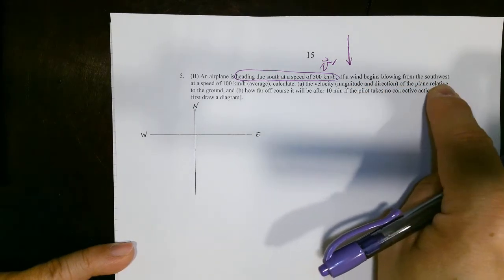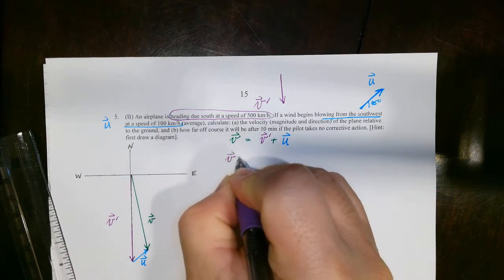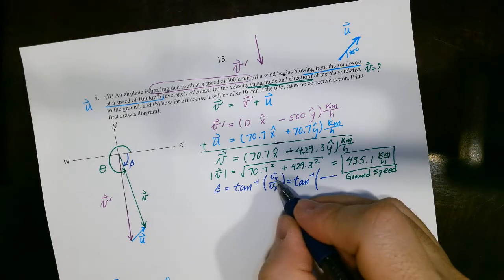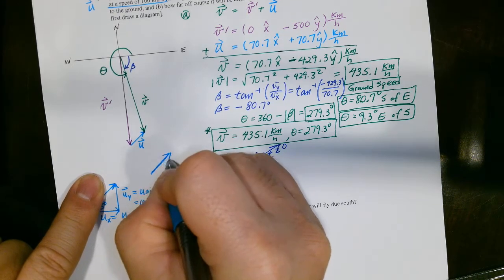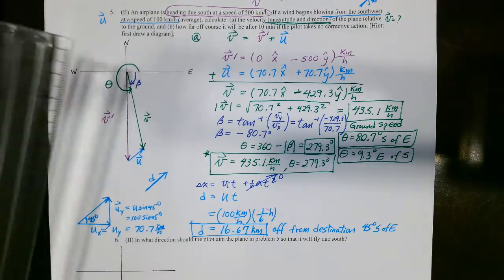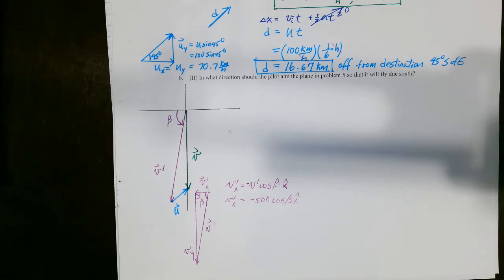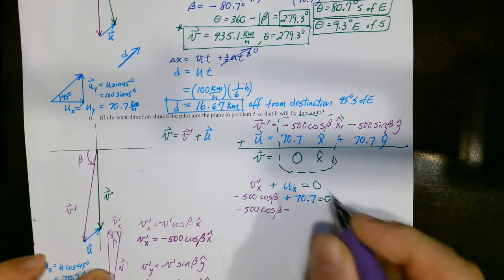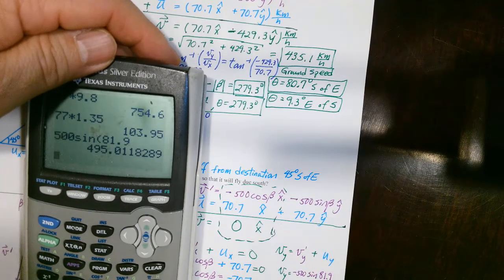Ch 3 Pt 2 Relative Motion HW Video 07